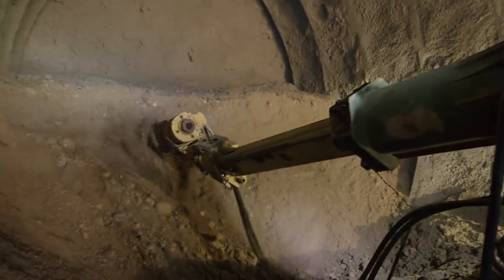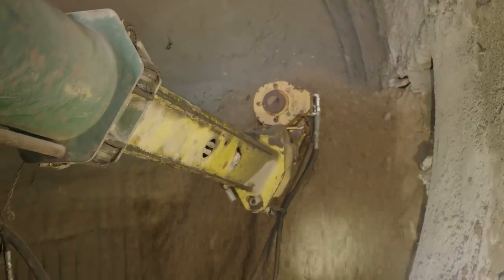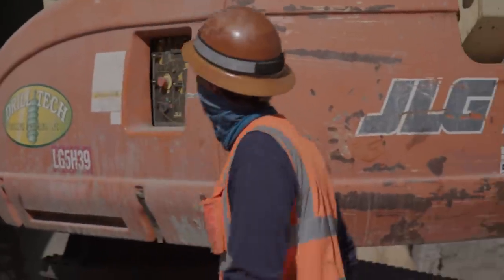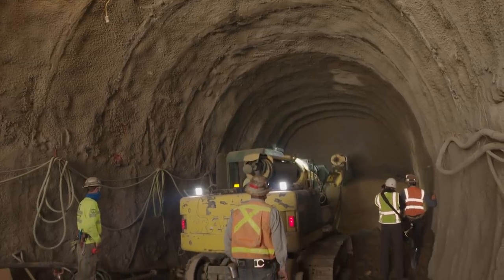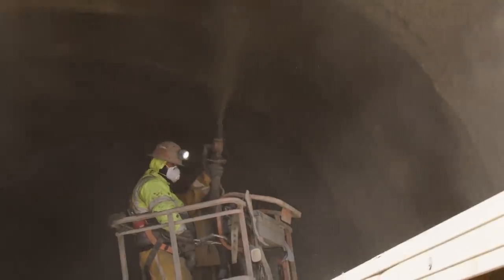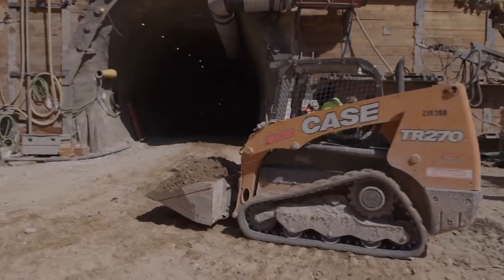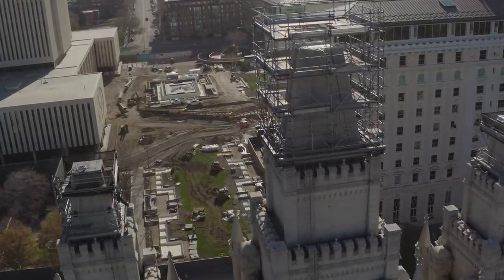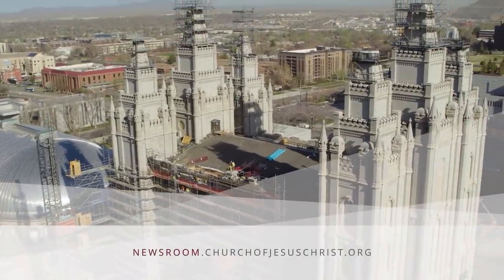Temple Square Renovation Update: May 2021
Crews have reached the end of a new 180-foot-long (55 meters) tunnel underneath North Temple street that will connect the Conference Center parking lot to the new underground temple entrance. The final work of removing the concrete wall that leads into the Conference Center parking structure will be done later.